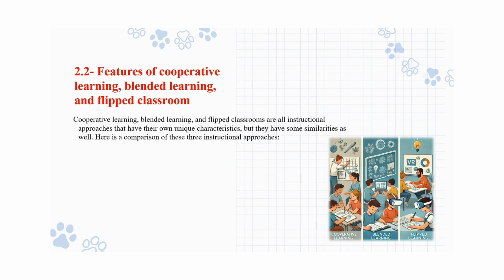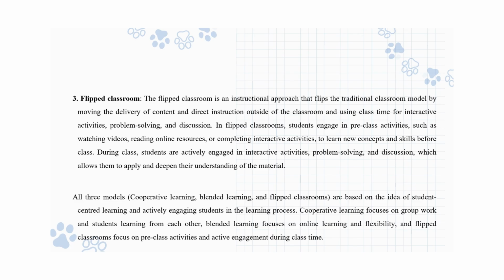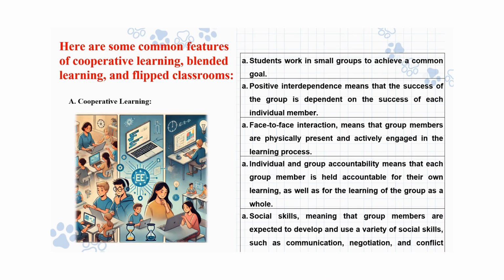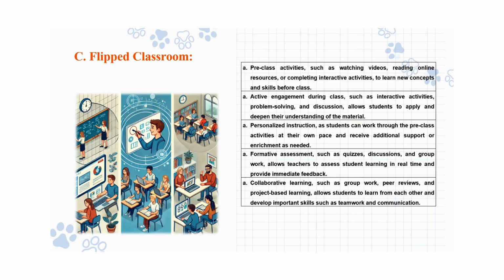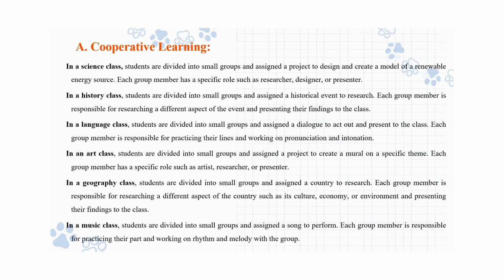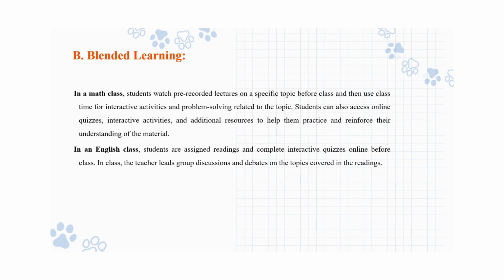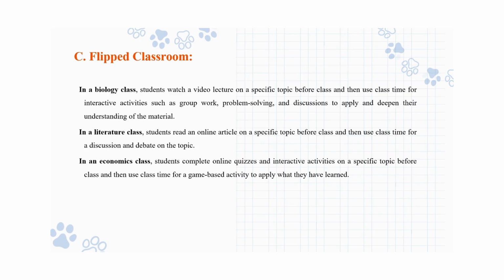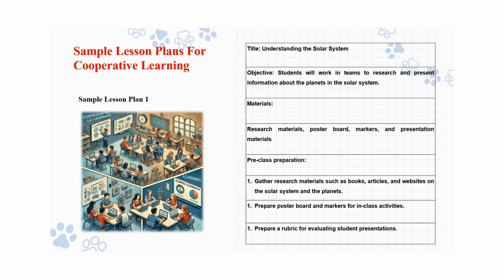IO3 FEATURES OF COOPERATIVE LEARNING, BLENDED LEARNING, FLIPPED CLASSROOM